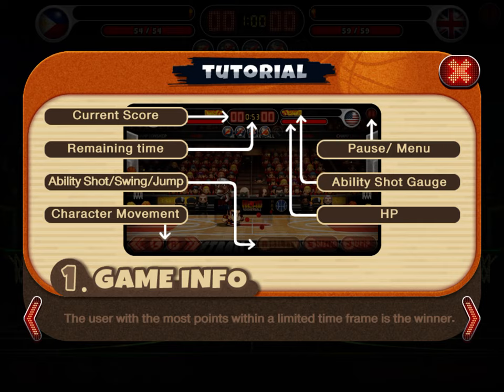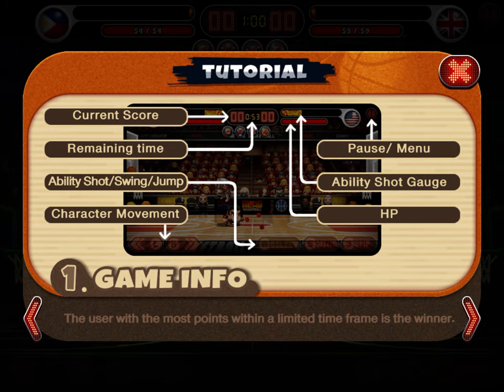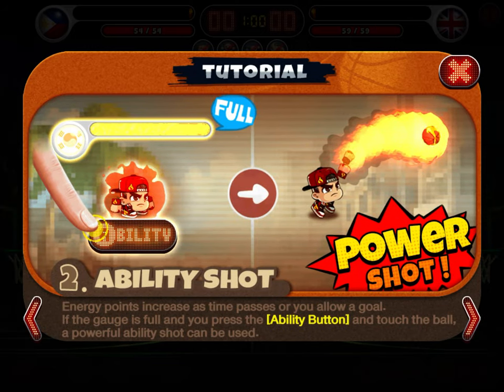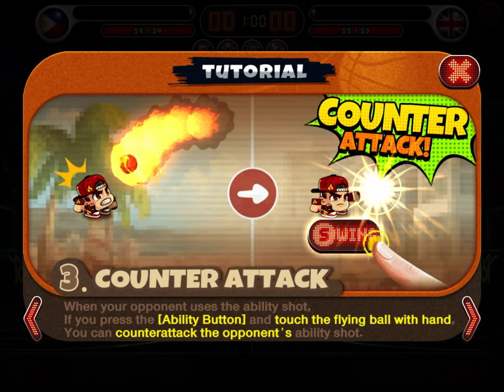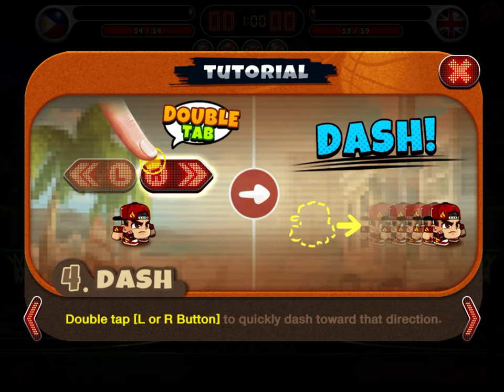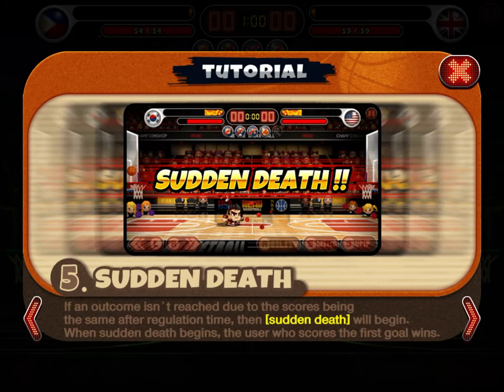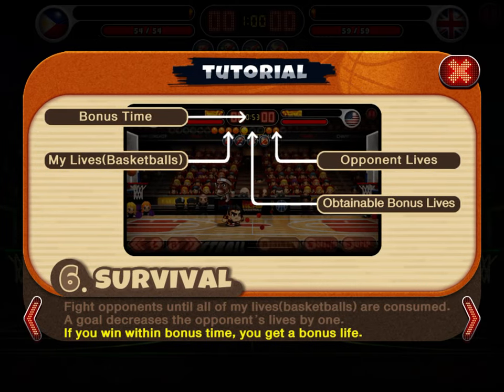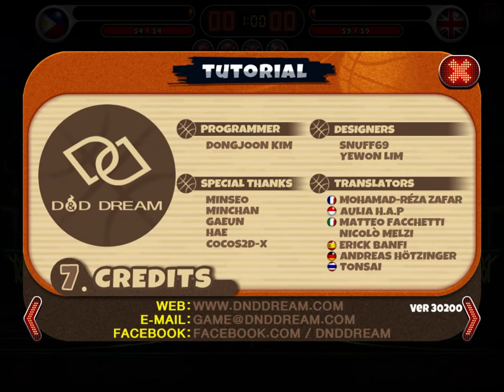First VIDEO| playing head basket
Hi guys this is my first video and I am going to play head basket.
I hope you guys liked it cuz I’m going to make more videos about games.
I couldn’t show my face today cuz I just woke up and my hair is messy